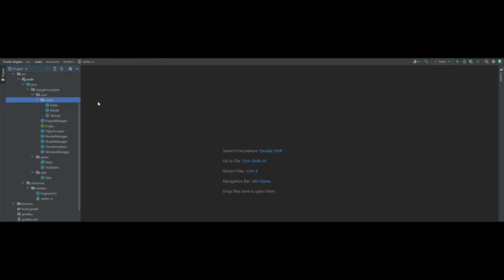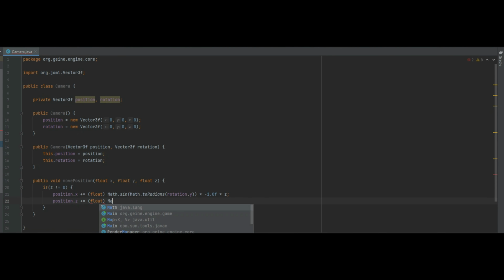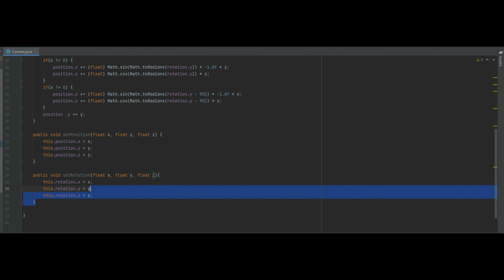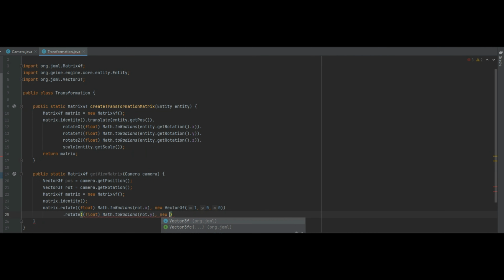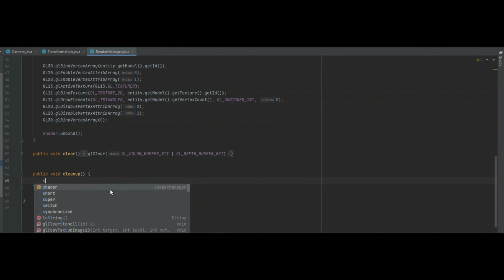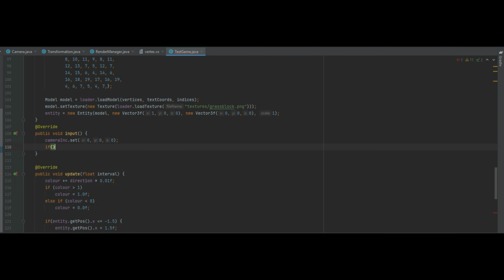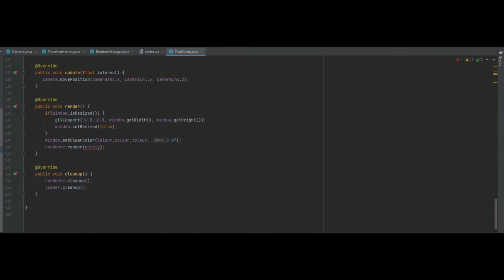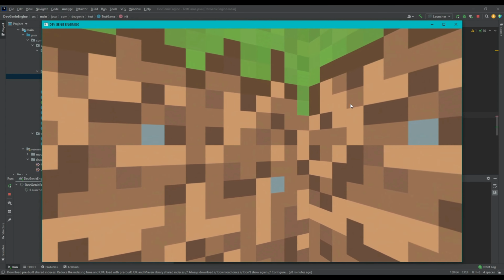3D Game Engine - GLSL Camera Movement #9 LWJGL / OpenGL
Want a tutorial on LWJGL and OpenGL with Java?
Join me in my LWJGL tutorial & OpenGL tutorial with Java!
In this tutorial we will also use GLSL which is a component the OpenGL and with the help of LWGL we are able to implement it all.
No matter what game you want to create from RPG ,MMORPG to FPS. LWJGL & OpenGL is what you need.

LWJGL is a Java library that enable cross platform access to API's that are essential for the development of graphics.
This series will be so much more than a LWGL tutorial. It will be a OpenGL tutorial and also independently be a GLSL tutorial also.

OpenGL allows us to render both 2D & 3D vector graphics which is essential to indie game dev.
OpenGL (and GLSL) can be use across multiple programming languages and as such is a highly sought after skill in the game development world.

As described above GLSL is a component of the OpenGL, but there is more too it than that.
Independently GLSL is a programming language that sets specific instructions to the graphics hardware to pixel colour, shading & lighting.

Vertices, Indices & Texture Coordinates:

float[] vertices = new float[] {
            -0.5f, 0.5f, 0.5f,
            -0.5f, -0.5f, 0.5f,
            0.5f, -0.5f, 0.5f,
            0.5f, 0.5f, 0.5f,
            -0.5f, 0.5f, -0.5f,
            0.5f, 0.5f, -0.5f,
            -0.5f, -0.5f, -0.5f,
            0.5f, -0.5f, -0.5f,
            -0.5f, 0.5f, -0.5f,
            0.5f, 0.5f, -0.5f,
            -0.5f, 0.5f, 0.5f,
            0.5f, 0.5f, 0.5f,
            0.5f, 0.5f, 0.5f,
            0.5f, -0.5f, 0.5f,
            -0.5f, 0.5f, 0.5f,
            -0.5f, -0.5f, 0.5f,
            -0.5f, -0.5f, -0.5f,
            0.5f, -0.5f, -0.5f,
            -0.5f, -0.5f, 0.5f,
            0.5f, -0.5f, 0.5f,
float[] textCoords = new float[]{
            0.0f, 0.0f,
            0.0f, 0.5f,
            0.5f, 0.5f,
            0.5f, 0.0f,
            0.0f, 0.0f,
            0.5f, 0.0f,
            0.0f, 0.5f,
            0.5f, 0.5f,
            0.0f, 0.5f,
            0.5f, 0.5f,
            0.0f, 1.0f,
            0.5f, 1.0f,
            0.0f, 0.0f,
            0.0f, 0.5f,
            0.5f, 0.0f,
            0.5f, 0.5f,
            0.5f, 0.0f,
            1.0f, 0.0f,
            0.5f, 0.5f,
            1.0f, 0.5f,
int[] indices = new int[]{
            0, 1, 3, 3, 1, 2,
            8, 10, 11, 9, 8, 11,
            12, 13, 7, 5, 12, 7,
            14, 15, 6, 4, 14, 6,
            16, 18, 19, 17, 16, 19,
            4, 6, 7, 5, 4, 7,

Timestamp:
00:00 Intro
00:25 Camera Class
03:13 Transformation Class
04:38 Render Manager Class
05:35 Vertex Shader
05:54 Test Game Class
08:52 First Test
09:05 Window Manager Class
09:15 Testing Code Changes